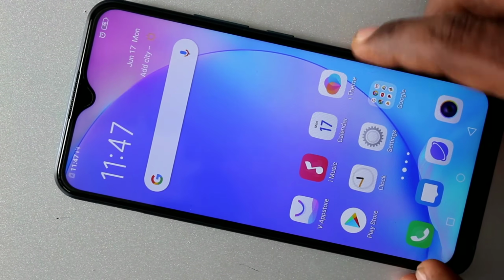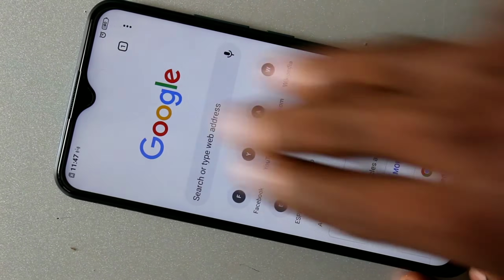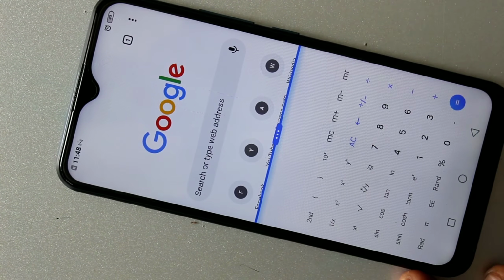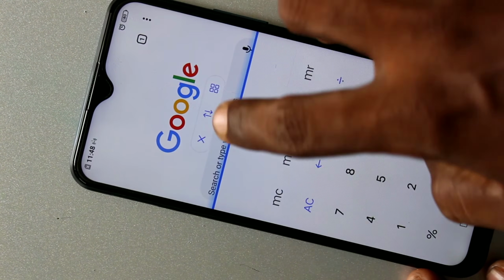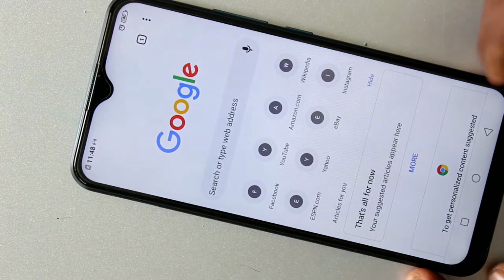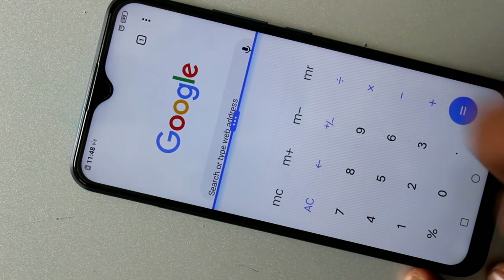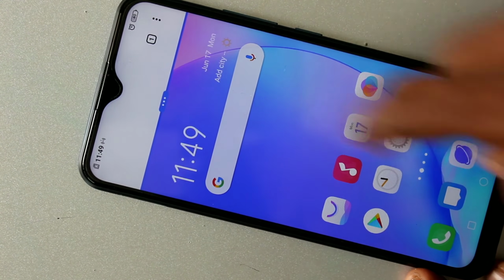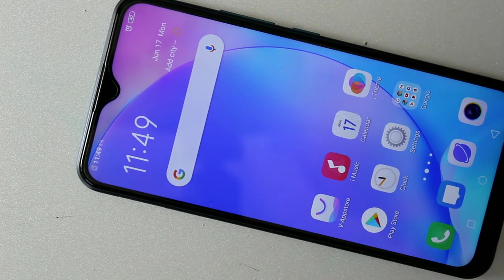How to split screen in Vivo Y17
How to split screen in Vivo Y17: Some people may not know what is split screen and how it can be helpful in Vivo Y17. Here is the perfect guide about the Vivo Y17 split screen feature so that such people can easily understand what is use of split screen and how to use it. Please have a look on this to activate split screen in Vivo Y17.